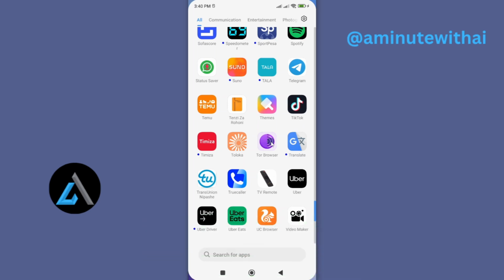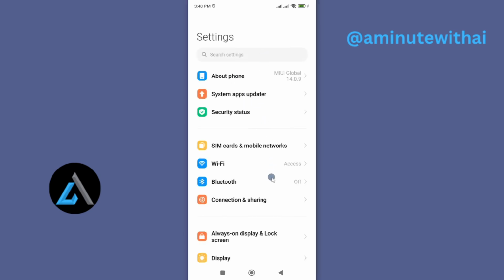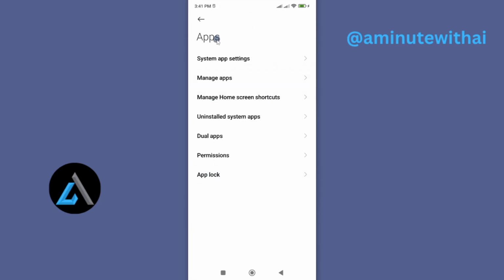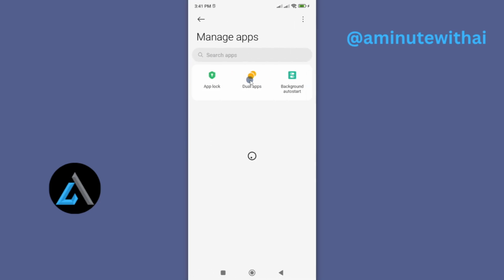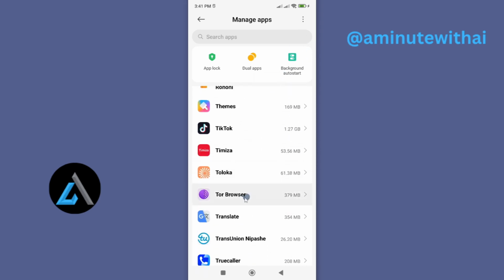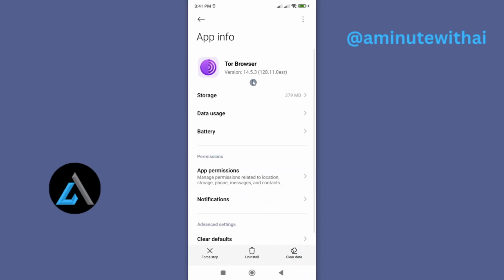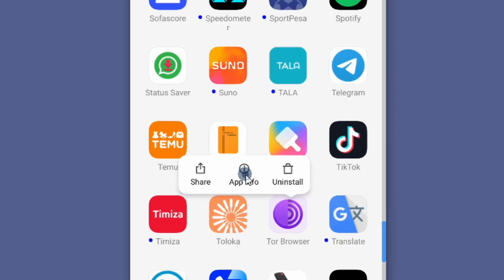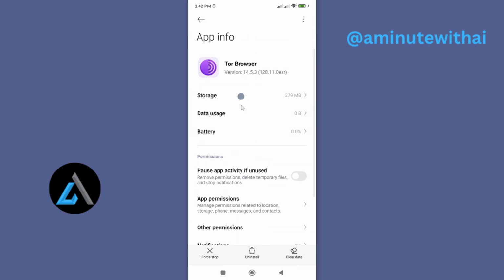How To Troubleshoot Tor Browser App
Is your Tor Browser app crashing, loading slowly, or not connecting? In this tutorial, learn how to troubleshoot and fix common issues with the Tor Browser app to restore secure and smooth private browsing.